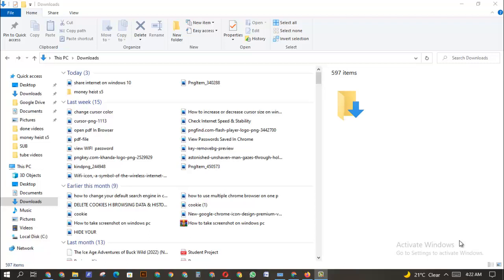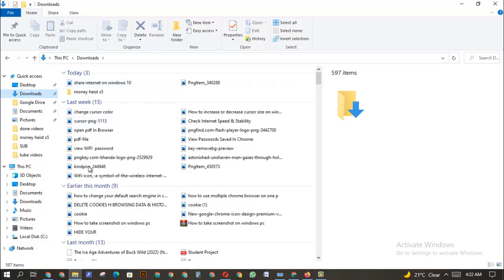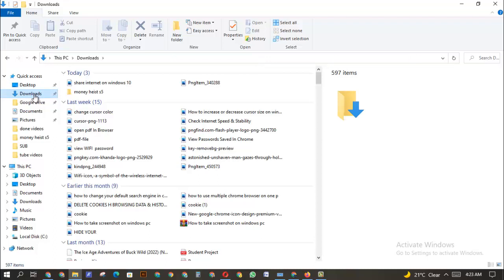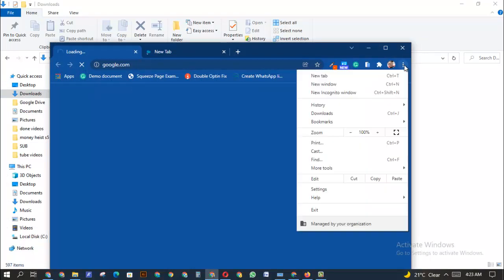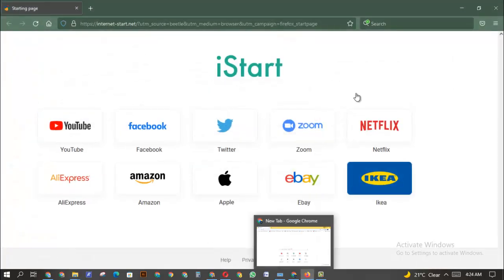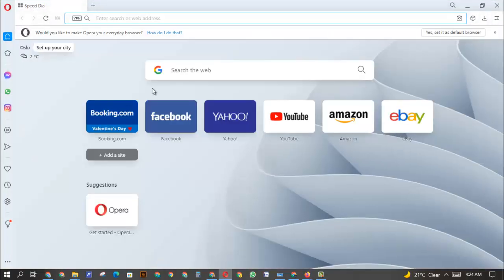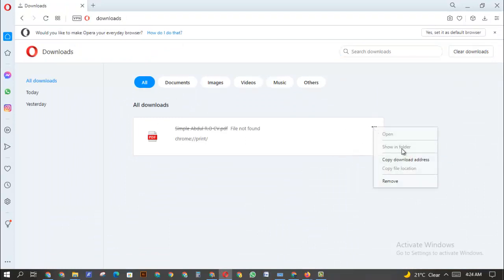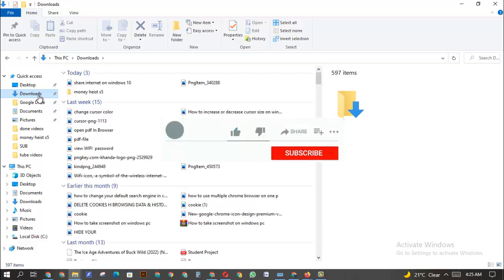How to find downloaded files on windows pc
Can't find the files you recently downloaded on your windows pc?
Here is how to find downloads with ease